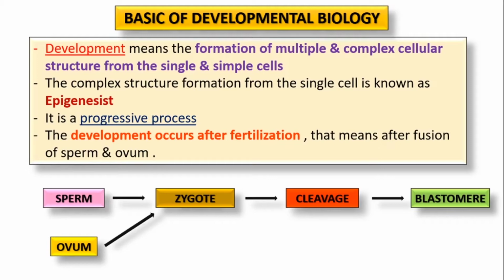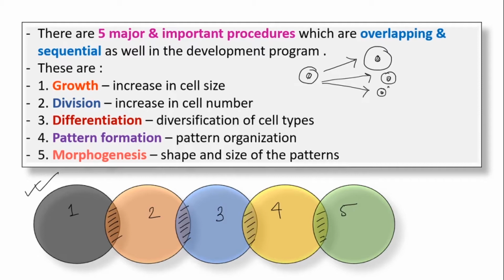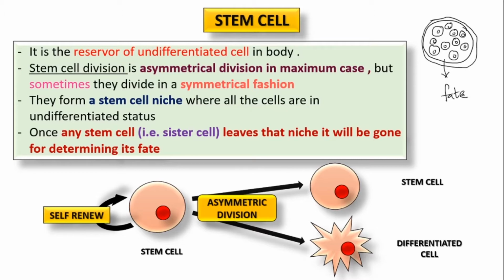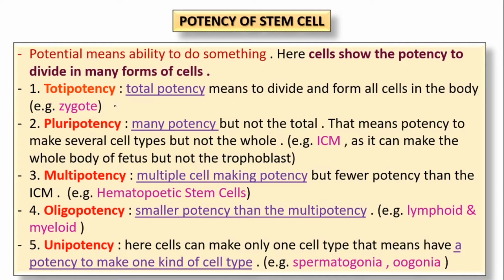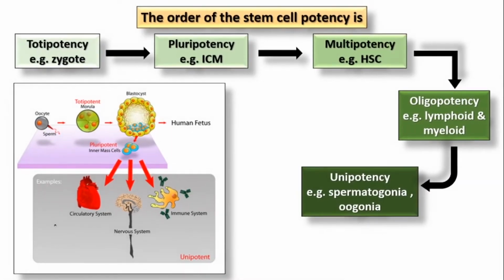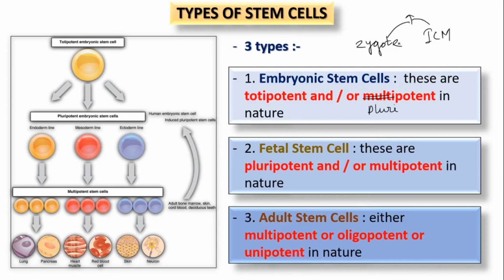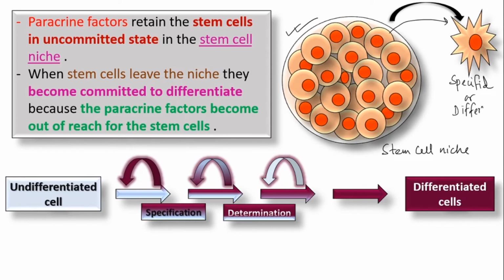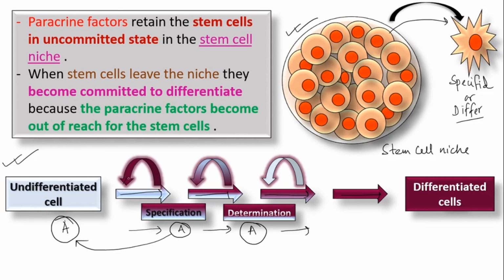BASIC DEV BIO || Developmental Biology || Life Sciences